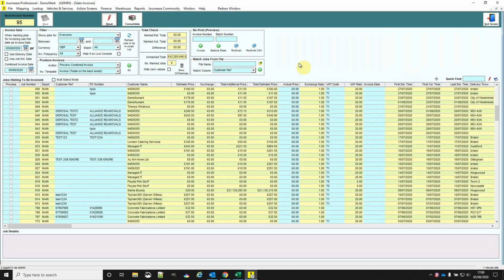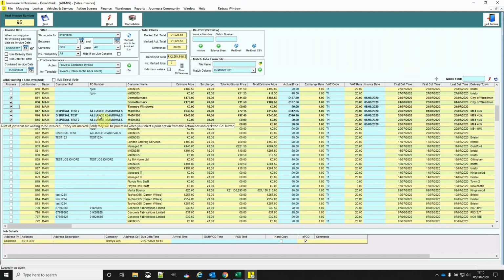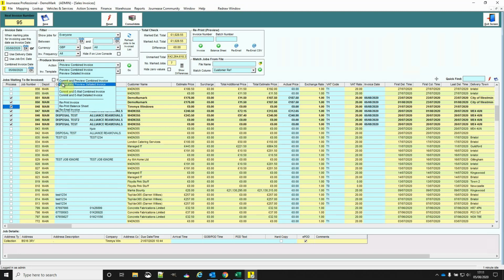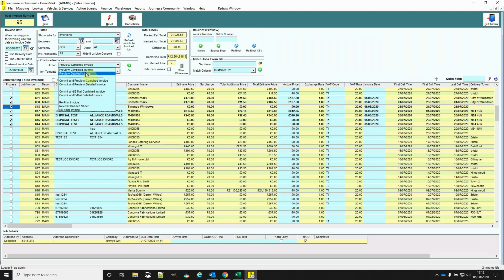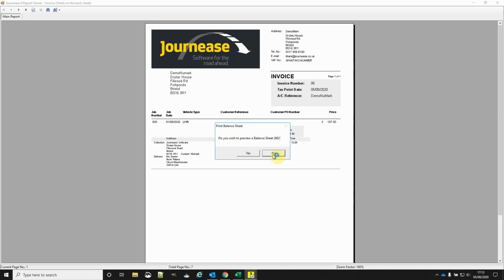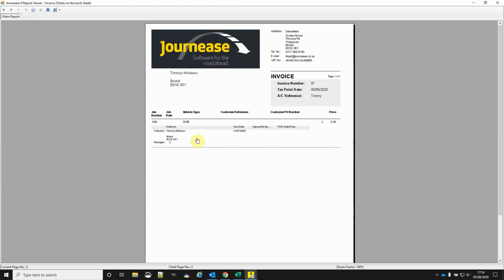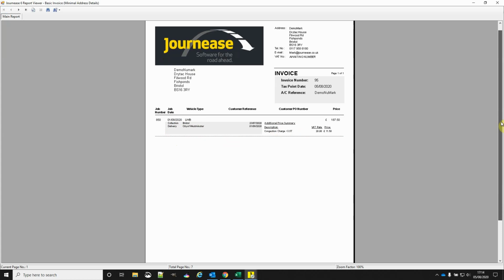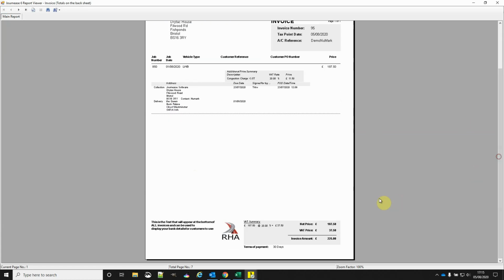Create a Detailed or a Combined Invoice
Another installment on Invoicing this time showing the difference between Detailed and Combined invoices.